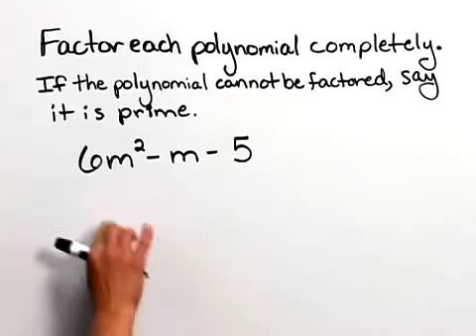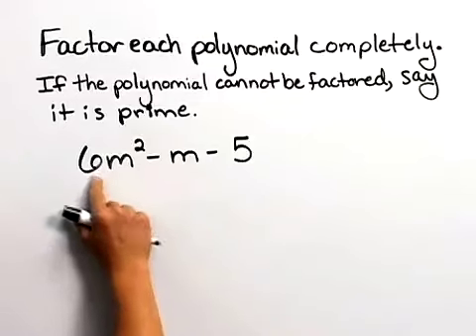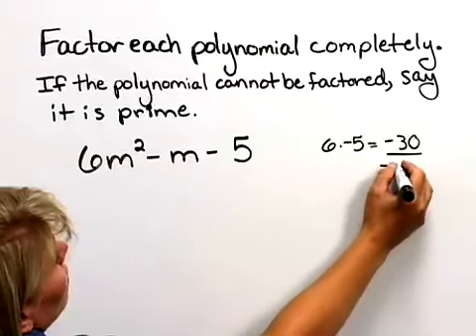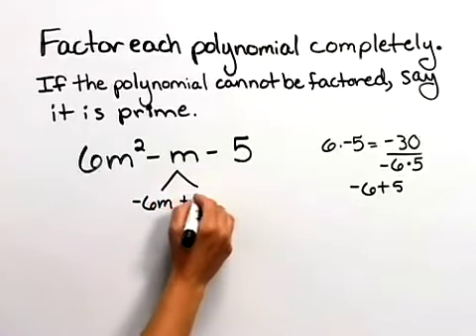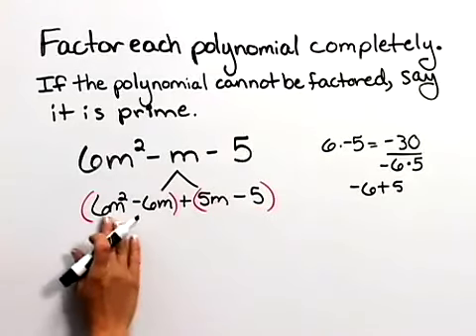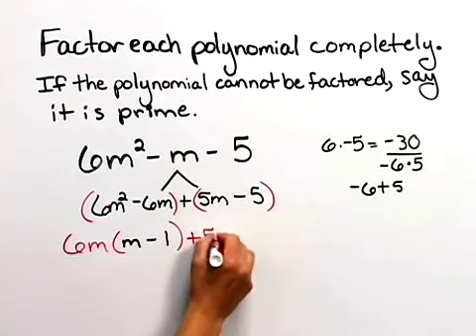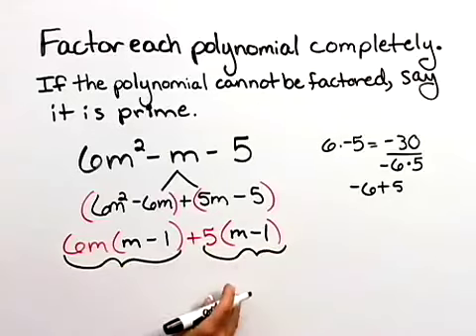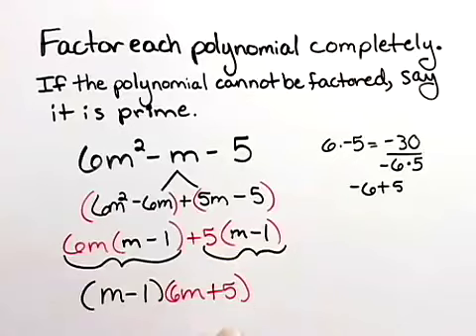Sullivan Elementary & Intermediate Algebra Ch 6 Video 7